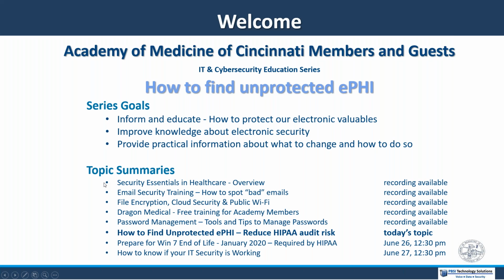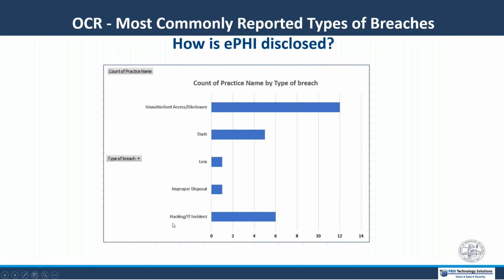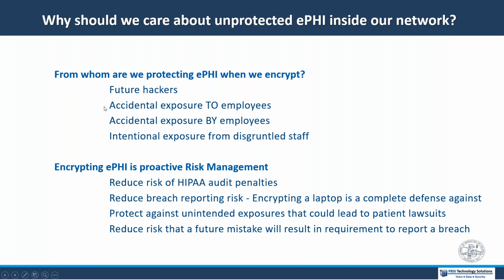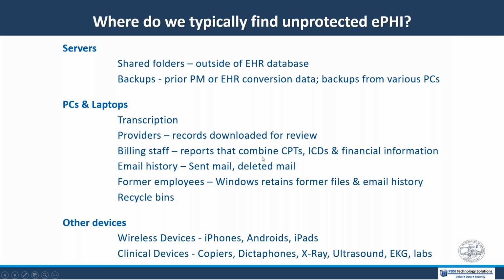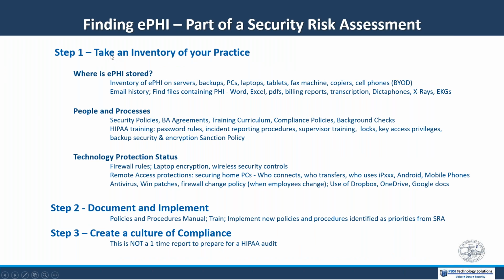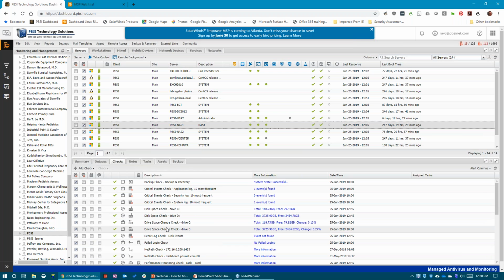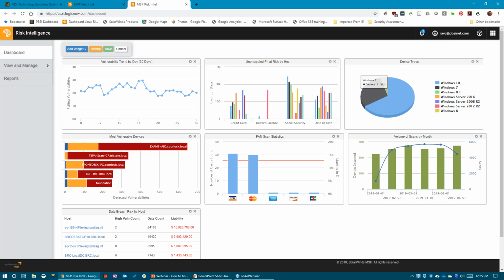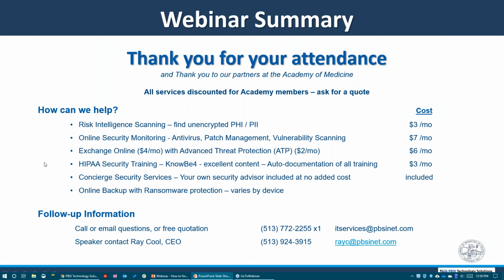How To Find Unprotected ePHI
Cyber-attacks are a growing epidemic, with file theft and file encryption disasters rising at an alarming rate.
We'll identify how to find and secure unprotected data before hackers can. Data Breach Risk Intelligence scanning is an inexpensive and highly effective tool that should be put in place on every network, regardless of size. No better tool exists for reducing data security risk and minimizing financial exposure to HIPAA audit penalties.